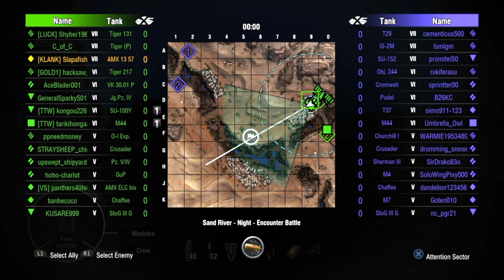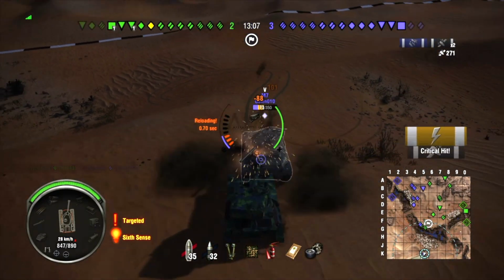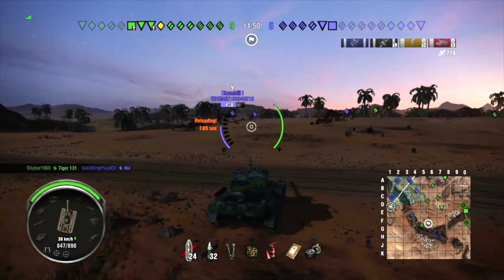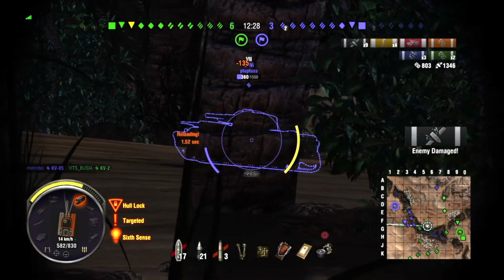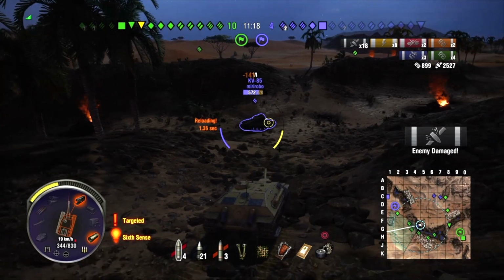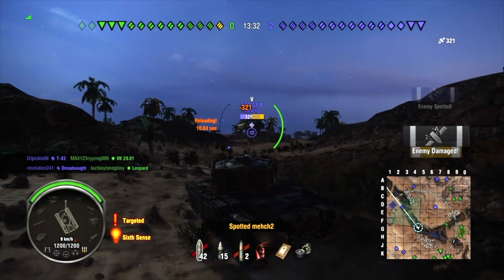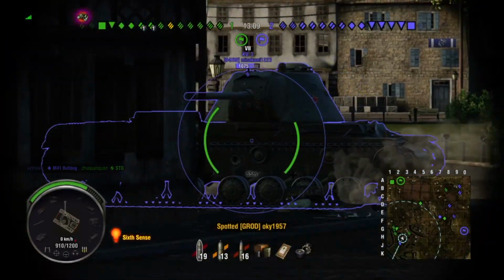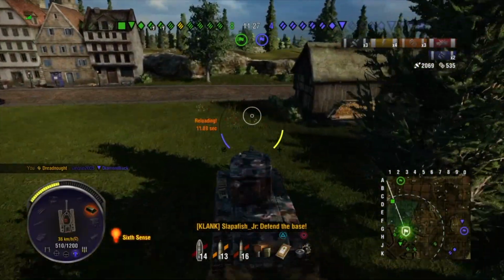Best Tier 7 Premium Tanks For Ranked Battles TOP 5 || World of Tanks Valor Console PS4 XBOX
In today videos I am talking about what I think what are the BEST tier 7 Premium tanks for tier 7 Ranked Battles. For a top 5 list.

Hello do you want to help the channel out more? Well your in luck.
or
You can download the VidIq Crome extension so you can see all kinda of analytics for youtube. IT IS FREE!!! I use it.

If you would like to send any replays or clips that would go along with any series on the channel send it in. All you have to do is upload it to your google drive and send me a shareable link to discord or just put a link into the comments and along with the link put replay. But before you send it in please make sure it is from the console version of world of tanks (I don't care what update) And you tell me what series the video is for. Example World of LoLs, World of Tanks Shorts, gameplay, and so on.

HELLO SLAPAFISH COMMUNITY and welcome to the Slapafish jr channel. So in this channel I do mainly World of Tanks console for Playstation 4 videos and sometimes random videos throw in there but they don’t mess with the World of Tanks videos schedule. So if you would like to see things about World of Tanks for PS4 then you have came to the right place.

More about me on world of tanks. I have been playing World of tanks for over 6 years! 3 years on Blitz then I Switched to console for 3 years and just stared playing some pc for world of tanks. So yeah I been playing World of Tanks for awhile and this game is still very fun for me so I don’t see me stoping any time. I am in the clan Klankers (KLANK) its a Star Wars thing. I am the clan`s Executive Officer and one of the long lasting members. I usually get on also
everyday.

Best Tier 7 Premium For Ranked Battles TOP 5 || World of Tanks Valor Console PS4 XBOX